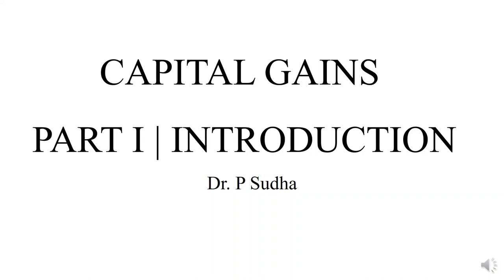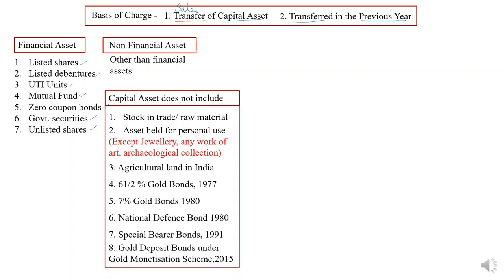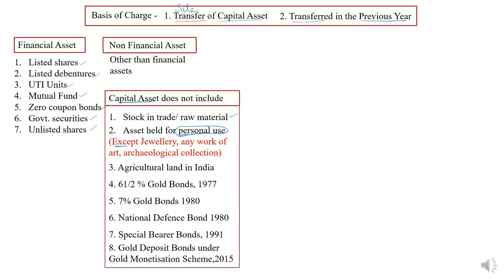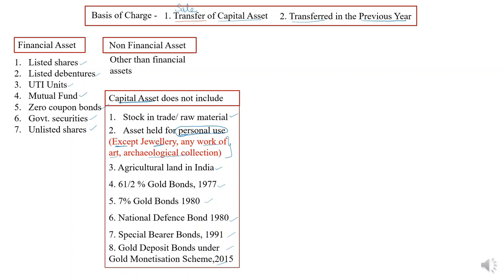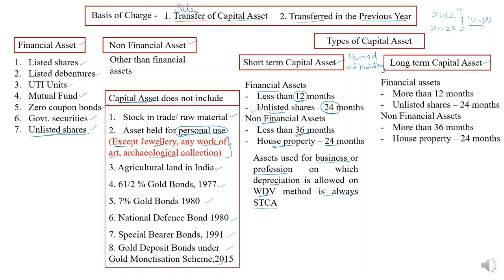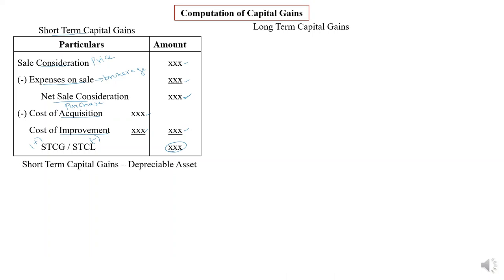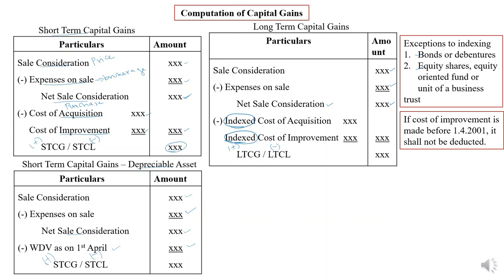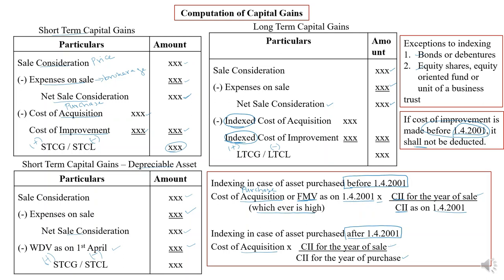Capital Gains | Part I | Type of Asset | Format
This video clearly explains about what is capital gains, what are financial assets and non financial assets, how to classify an asset into short term and long term capital asset and computation of capital gains @dr.psudha4493